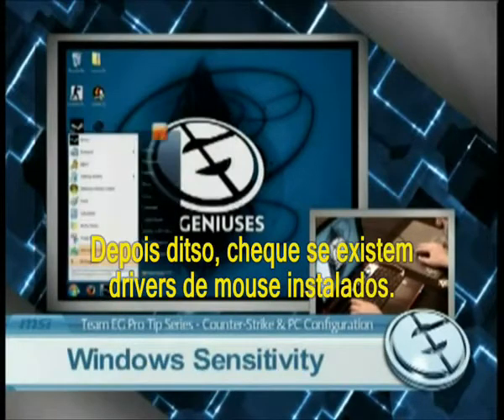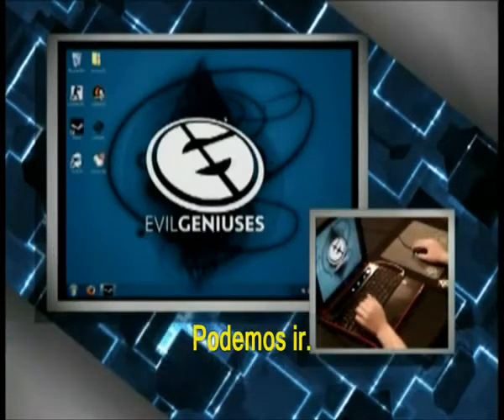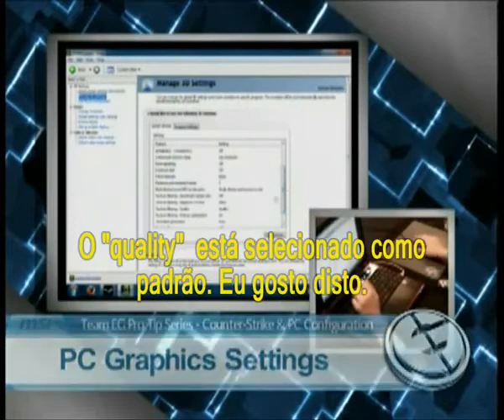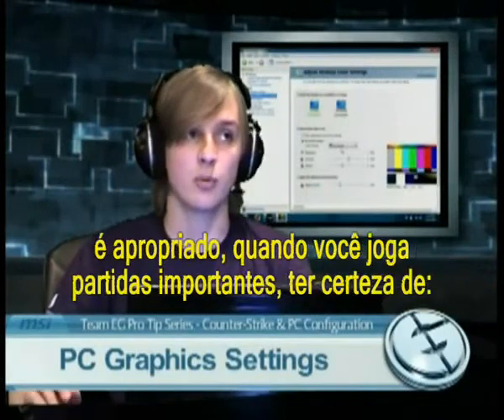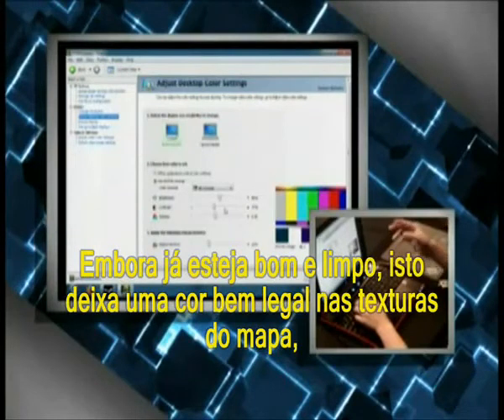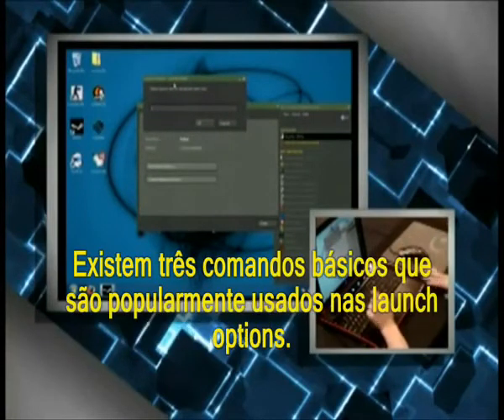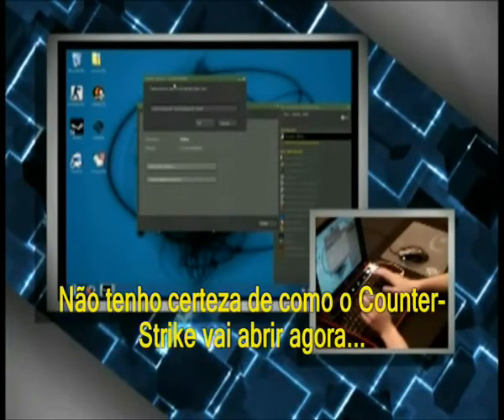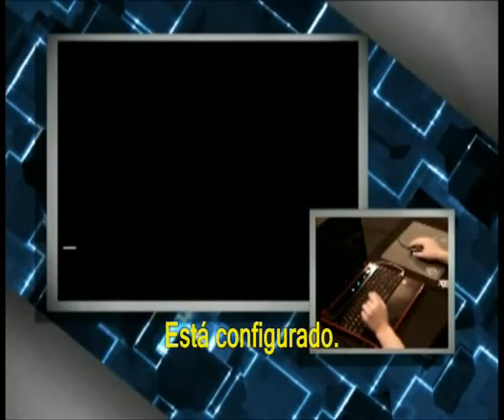n0thing Config Guide Pt 1 oferecido por MSI Legendado